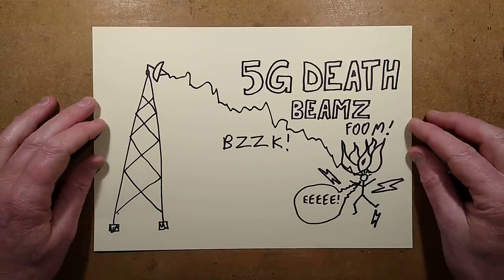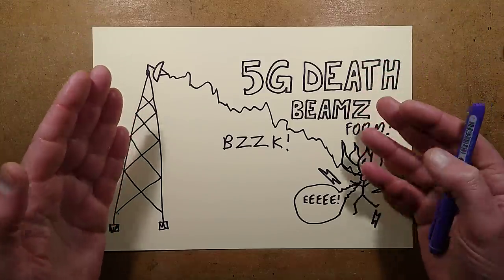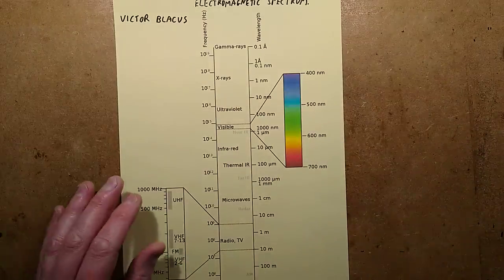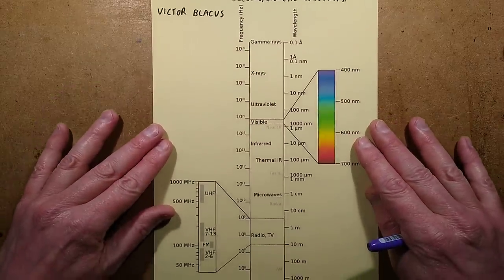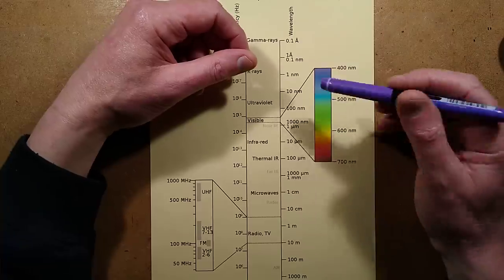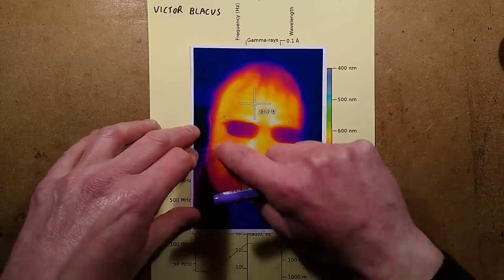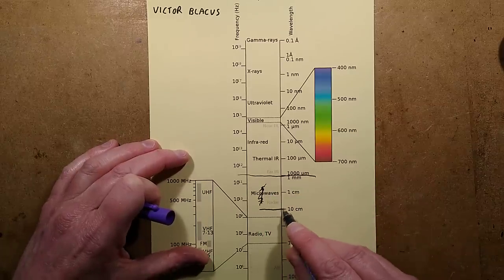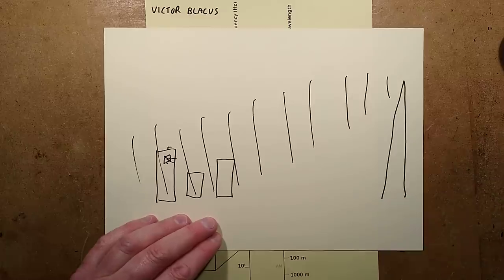5G death beams are rubbish for killing your foes.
I've been trying to avoid this subject, but as things are getting out of hand I feel I have to address this issue before people get hurt.

This was a hard video to make as it is inevitably technical, so it had to be simplified to avoid becoming a long video only suited to RF geeks.  The frequencies I mentioned will vary according to provider and geographical location.  Some providers may use higher frequencies, but they introduce coverage issues with some building construction materials.

There are over 1600 technical videos on this channel and only ONE that has comments disabled.  The reason?  Not censorship, but because of comment-bombing.  Pasting the same reply linking to biased research on almost every single comment left by others.  The comment area on this channel is very active and I spend a lot of time every single day replying to genuinely technical questions.  That was being limited by the amount of time being spent cleaning up the mess left by the disciples of the AFG cult.

For reference, the 60GHz frequency is considerably attenuated by oxygen and as such is only used for very short links between towers.  It has already been in use for a while.
The prototype military weapon based on it used absolutely massive amounts of RF energy to heat the air and cause the sensation of a heat wave.  The communications applications use very low power as they just need to send a weak signal to a receiver.  Comparing an energy weapon to a communication system is like comparing an elephant to an ant.

The grid of low power beacons being considered will be a fraction of the number of 2.4GHz and 5GHz wifi routers, phones, tablets and laptops in almost every single home already.  They will transmit on similar frequencies to existing 4G, but will be lower power as they are closer.  This also means your phone will transmit at lower power too as it doesn't have to communicate so far.

At this point in time I know of no street light heads with any 5G circuitry in them.  The antennas are for low level communication for turning the lights on and off and most don't use the phone network at all.
There are concept units that are suitable for use as public wifi access points (actually very similar to the small area communication idea) but they are an obvious big chunky add-on about the same size as the LED light itself.

So my own personal opinion is that a sensibly implemented 5G system is safe.  If implemented properly it will reduce your exposure to RF energy, nit just in the street, but also from your own phone, since it won't have to transmit anywhere near as much power to communicate with a small local beacon.

If the scaremongering, incitement of vandalism and targeting of street lighting and communication workers results in an injury or death, then the people responsible for causing that should be held accountable.  You wouldn't like to be attacked at your work, so don't think it's acceptable to do it to others.

It appears that 3G may get phased out before 2G, with 2G being maintained to service all the legacy GSM control systems.

Here's a link to the Wikipedia page about the electromagnetic spectrum.

ICNIRP RF guidelines. (International Commission on Non-Ionising Radiation Protection.)